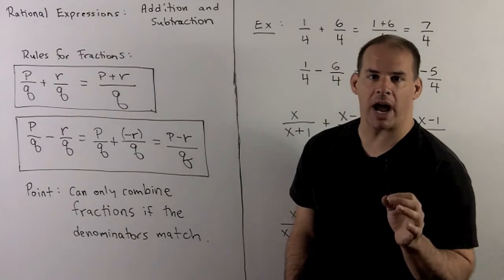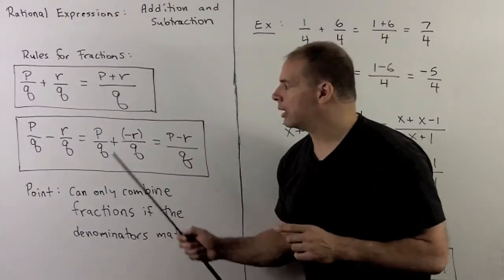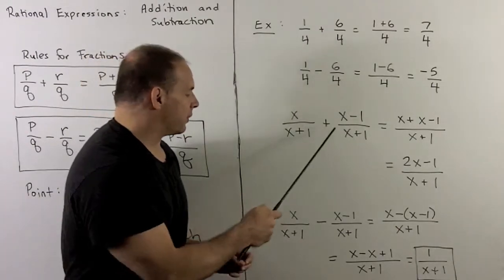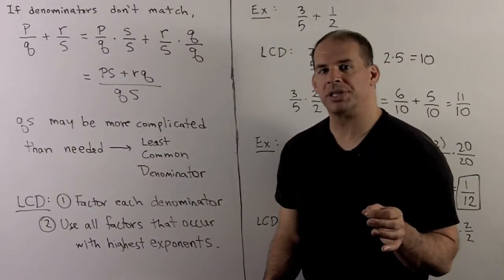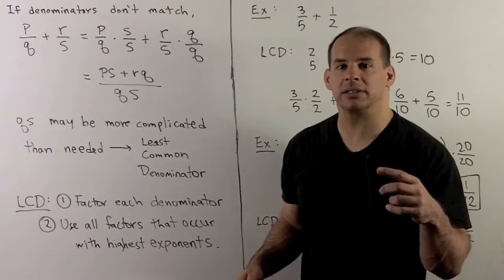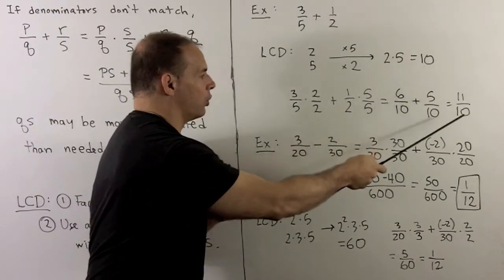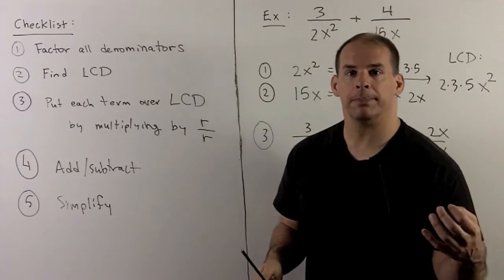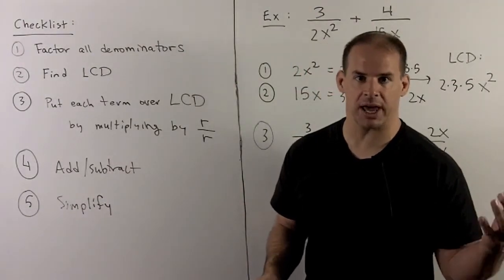BCA5.3. Rational Expressions: Addition and Subtraction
Basic College Algebra:  We describe how to add and subtract rational expressions.  These procedures are similar to those for adding fractions/rational numbers, and a key step involves finding the least common factor of the denominator of all terms.